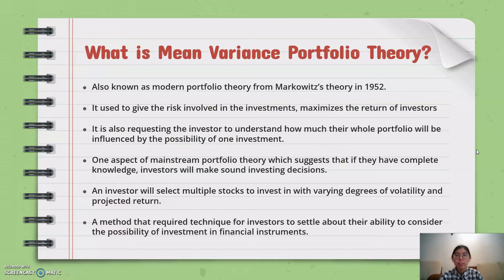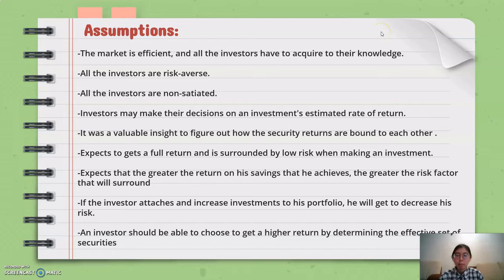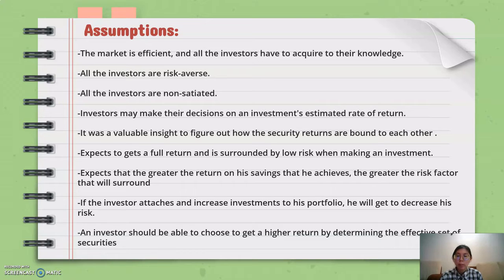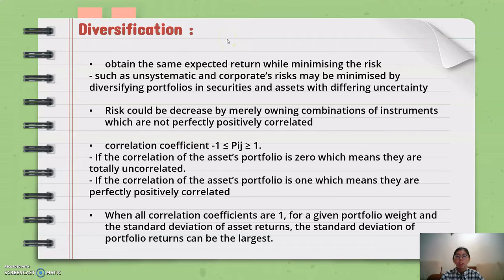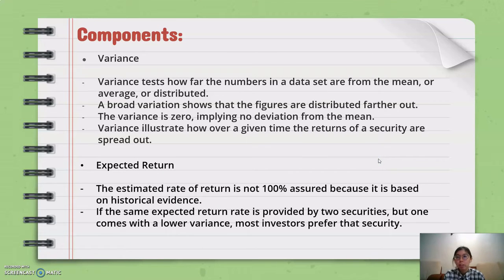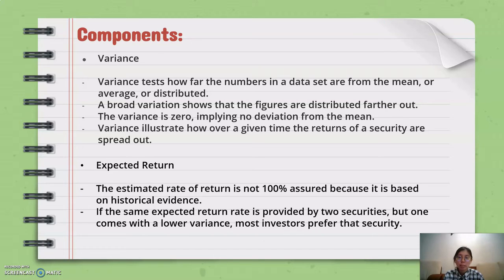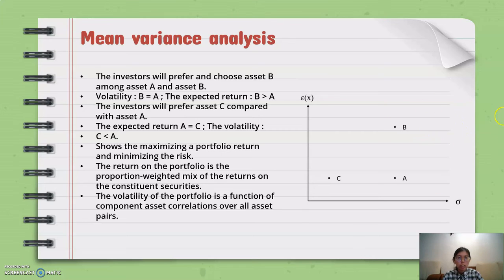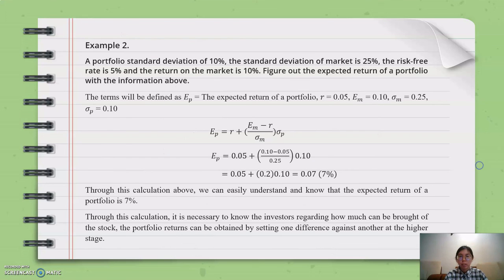BF30603 Financial Economics II -Presentation Video